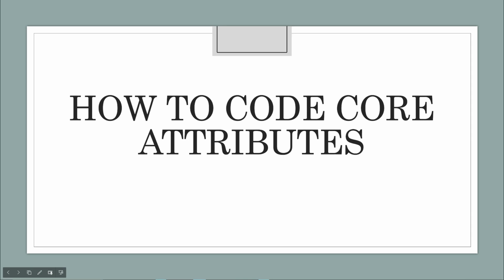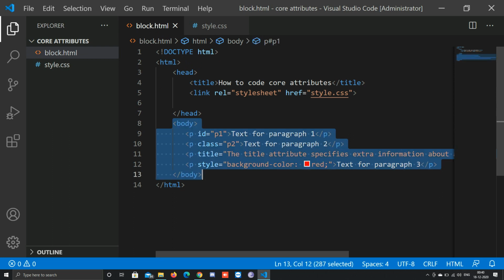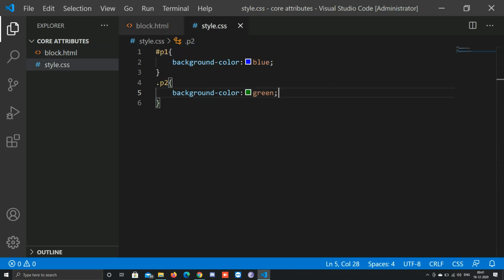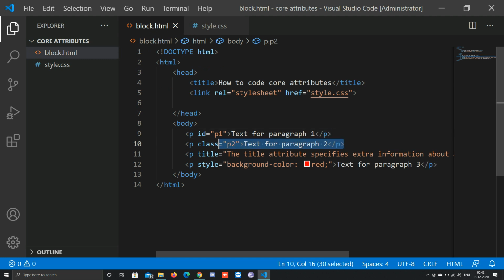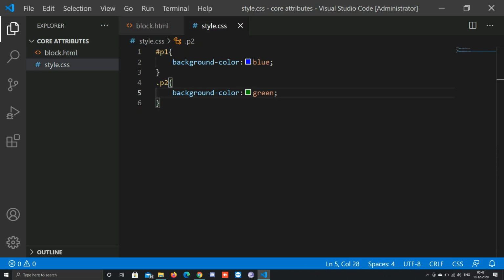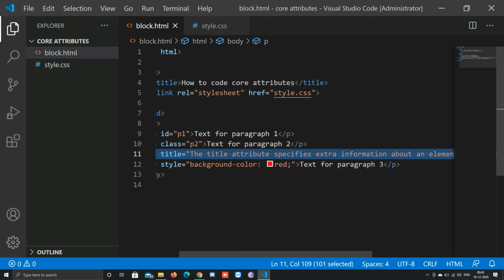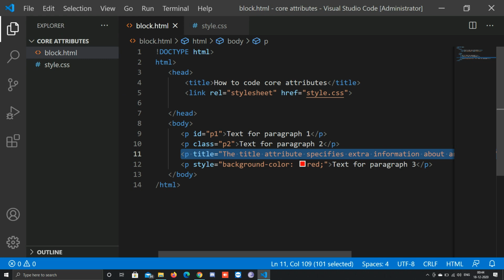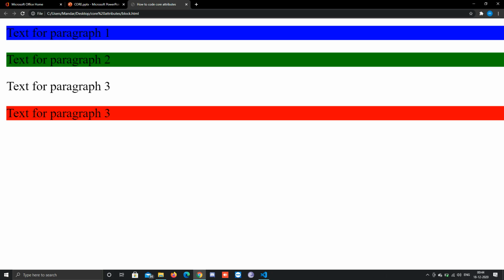How to Code Core Attributes with HTML & CSS !